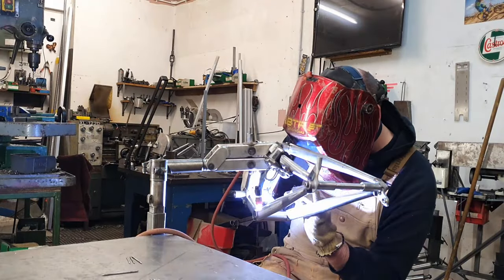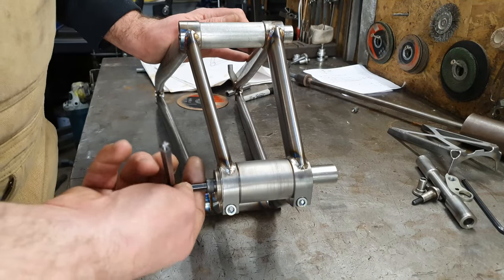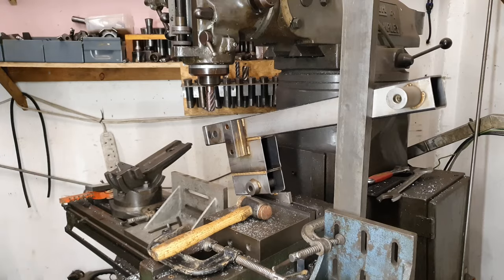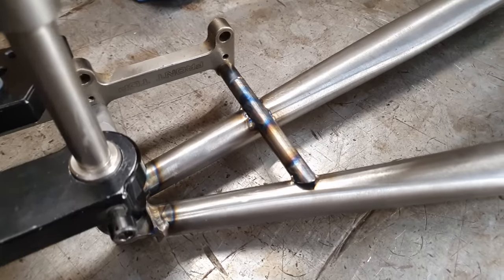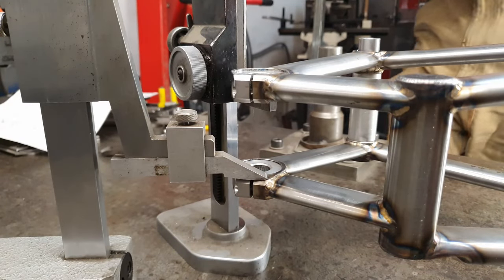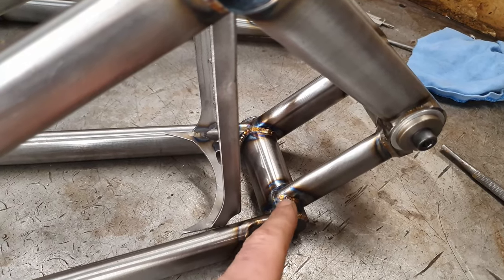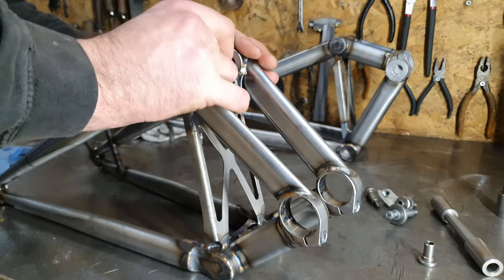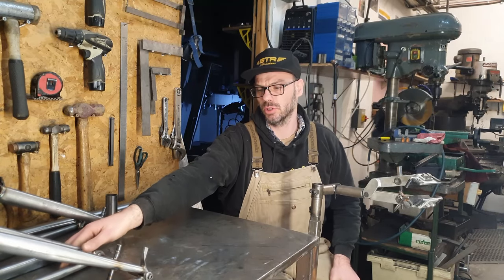4. Steel Swingarms get finished - Gussets and Alignment - Gasser Project.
I finish up the two Gasser swingarms in this video with gussets and a brake mount. Finally I give them a once over on the alignment table!